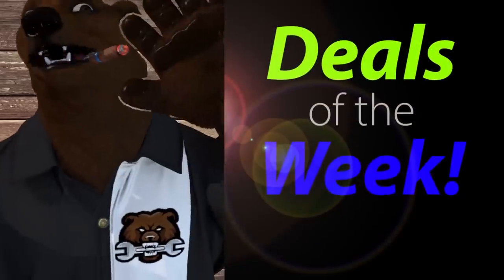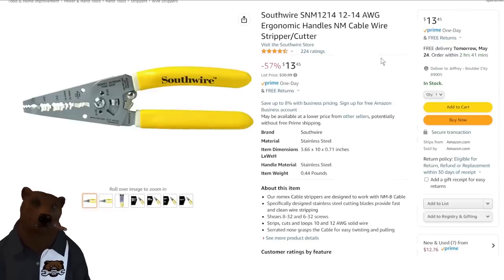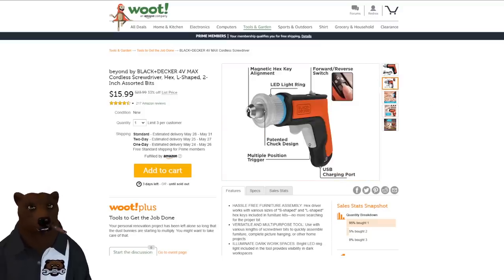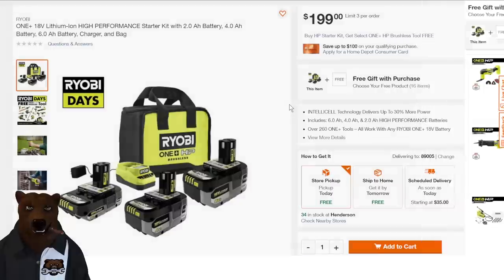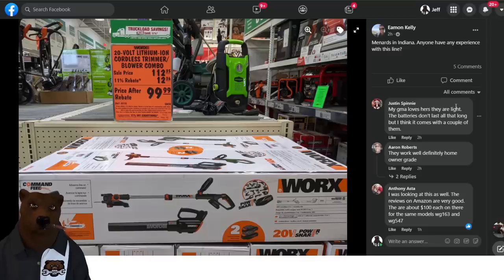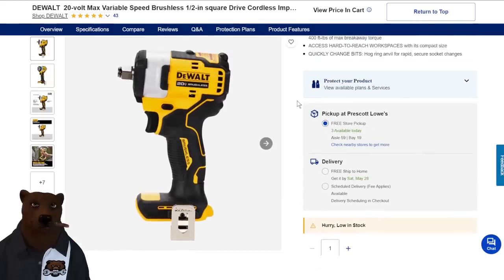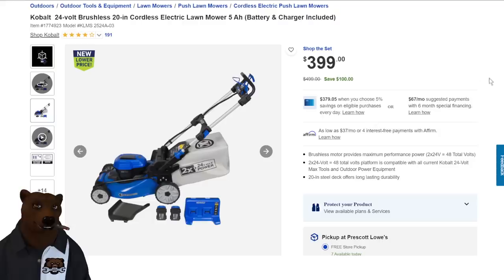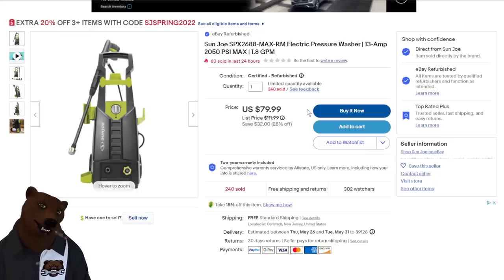Hot Tool Deals of the Week! (DoTDotW 5/23/22)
Links*
DeWalt 14pc Bit Set
DeWALT Atomic 3/8 Impact
Telescoping Pressure Washer Wand
Knipex Double Angle Pliers
EGO Trimmer+Blower
Gen Tools Center Punch
Ball Grip Screwdriver
Southwire Stripper/Cutter
Metabo HPT 4pc Kit
Metabo HPT Brushless Drill
Metabo HPT Brushless Impact
Metabo HPT Tripple Hammer
Jackson Palmer 1.7k pc Hardware
Aqua Joe Hose
Sun Joe PW

Chicago Pneumatic 6" R/O Sander

Support the Den Of Tools:
BitCoin: 3M3eH9Lyjo9XPjsUZ5LY9SWWeUJuCc4nqT